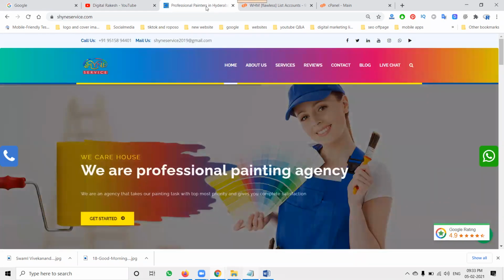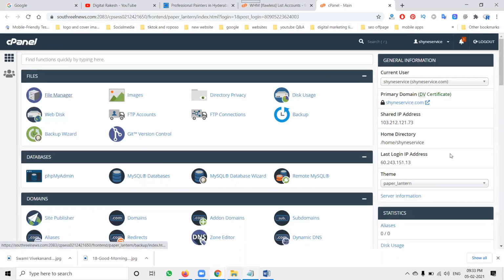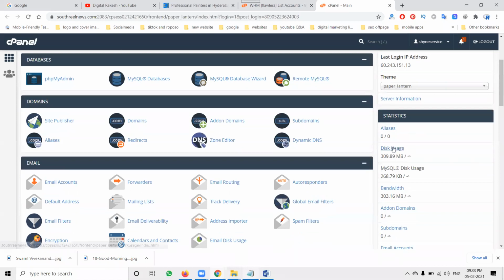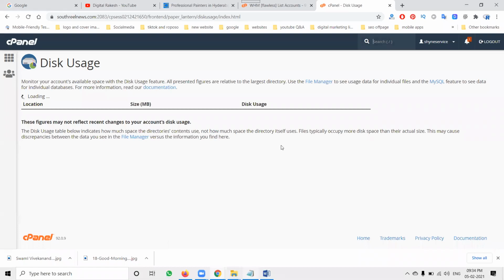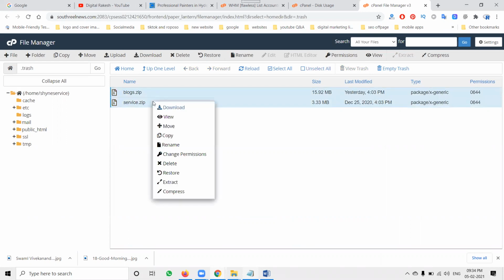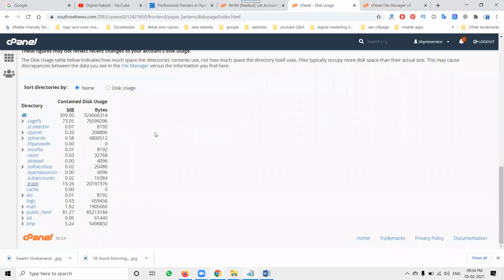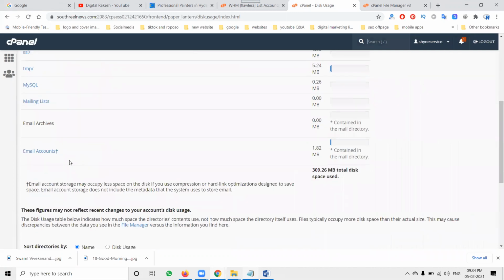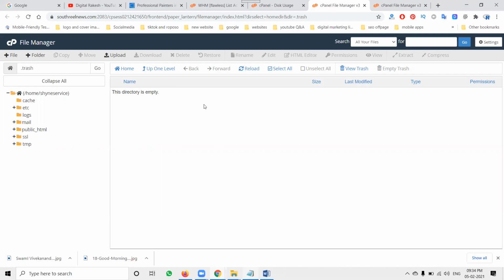How to remove trash files from cpanel - cpanel tutorial - Digital Rakesh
How to remove trash files from cpanel - cpanel tutorial - How to Permanently Delete Trash in File Manager